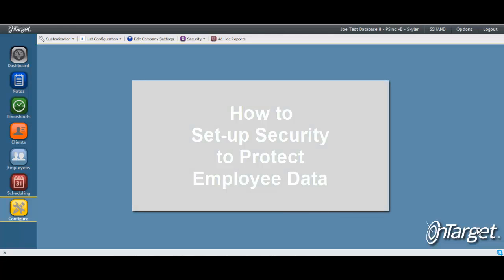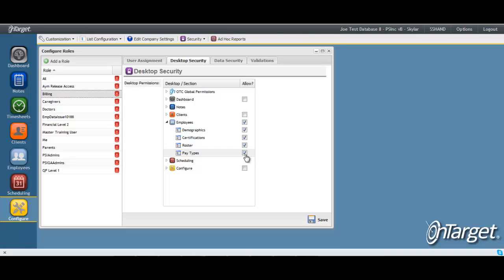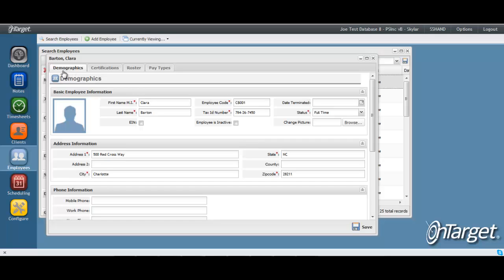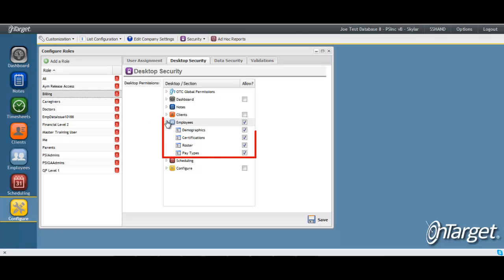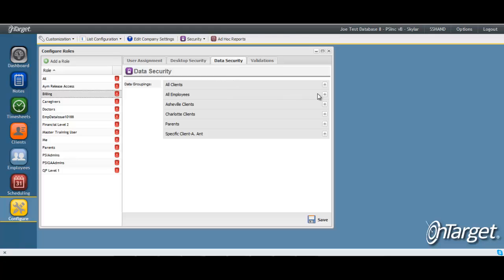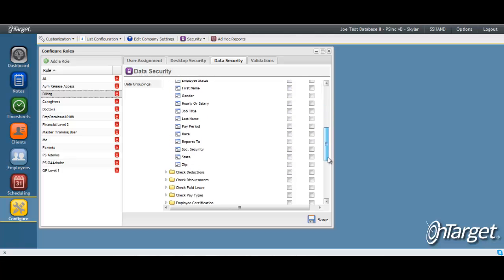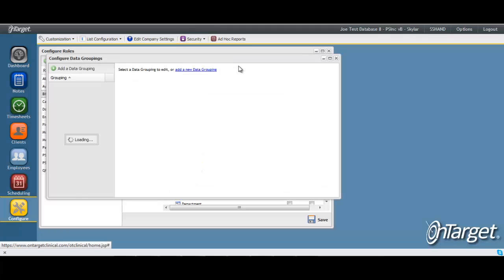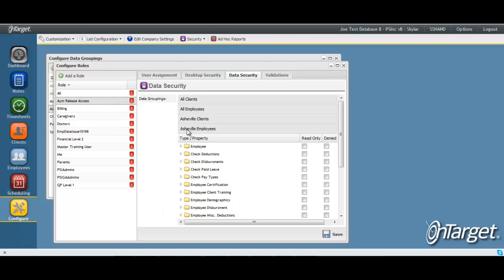Security-Desktop Security: Employees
Learn how to setup securities to protect employee data.